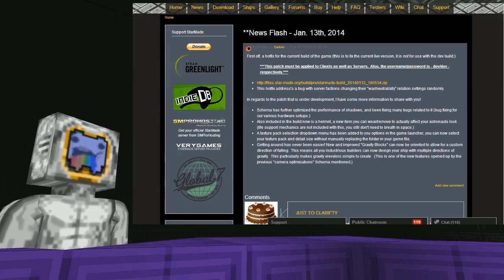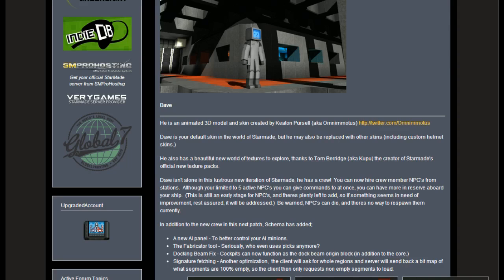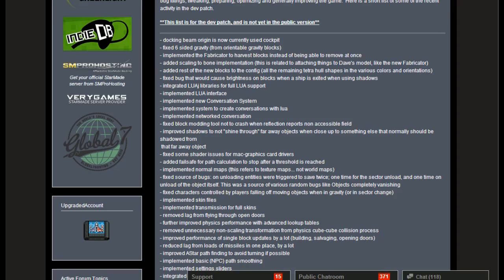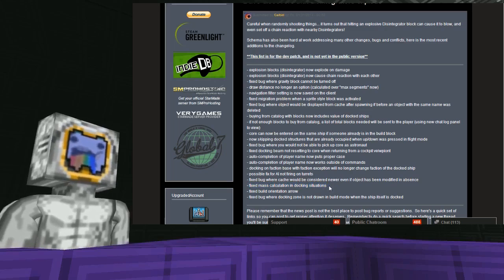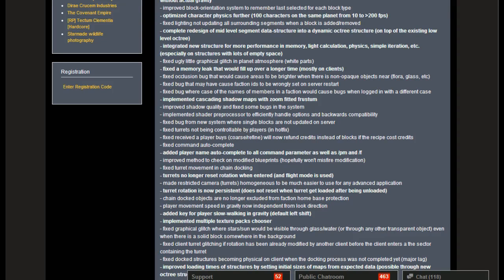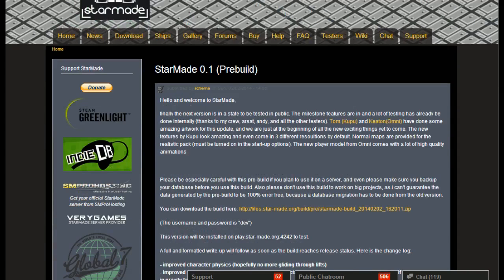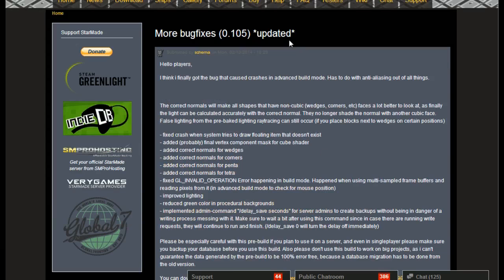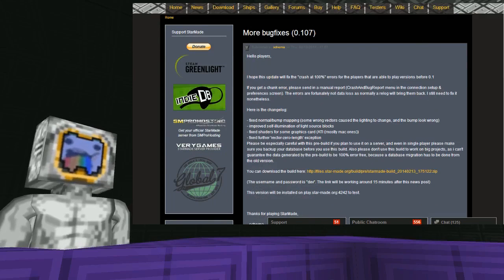Official Starmade News [Jan/Feb 2014 Roundup]